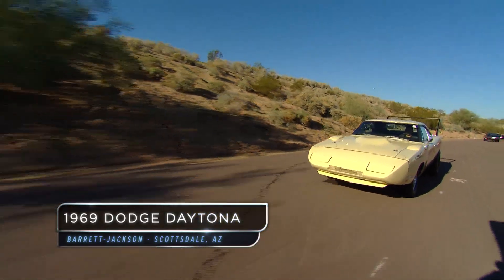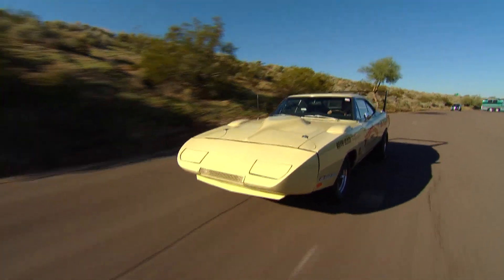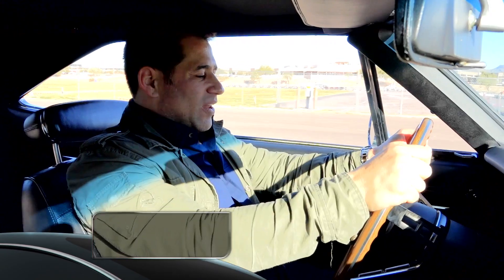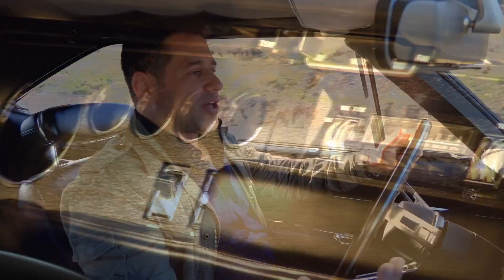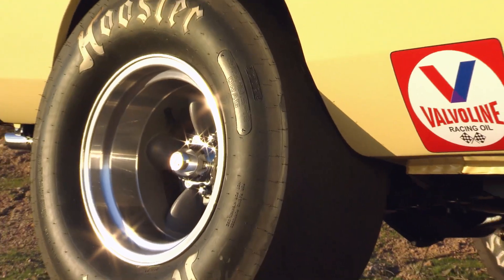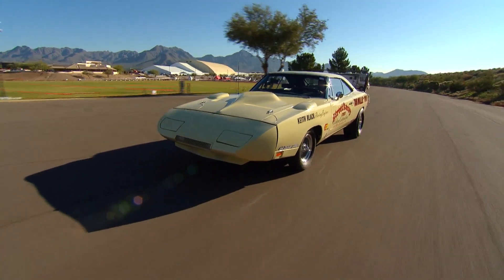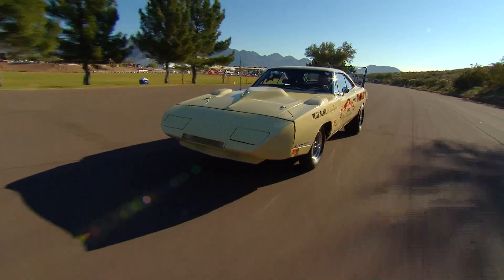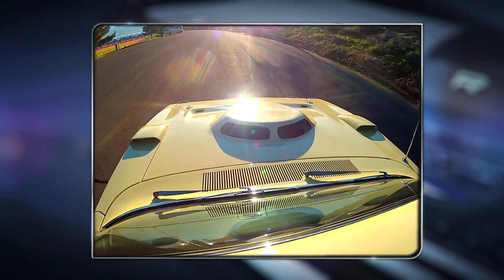Driving the Duke and Duchess 1969 Dodge Daytona at Barrett-Jackson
Take a test drive in this 1969 Dodge Daytona during Scottsdale Car Week and you can experience the same thrills Big Willie Robinson lived when he founded the International Brotherhood of Street Racers with his wife Tomiko. How fast is the Duke and Duchess Daytona? Why is the Dodge Daytona such a desirable classic car? What would it cost to get behind the wheel of one of these MOPAR masterpieces?

We'll answer those questions and more from Barrett-Jackson in Scottsdale.